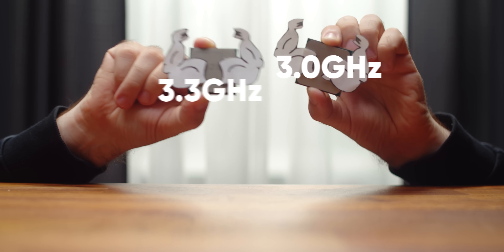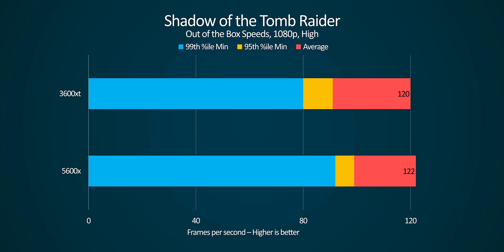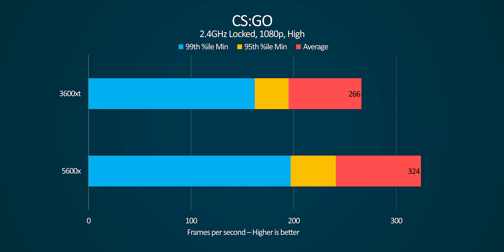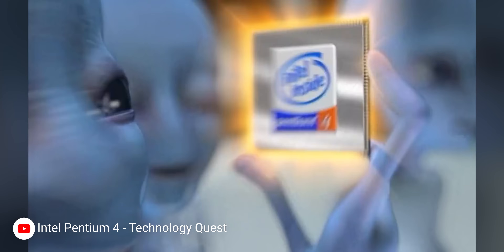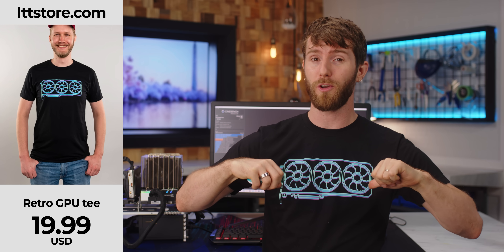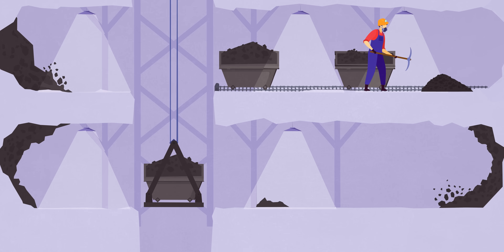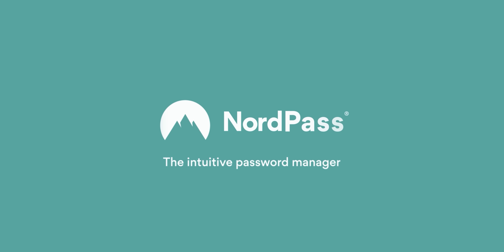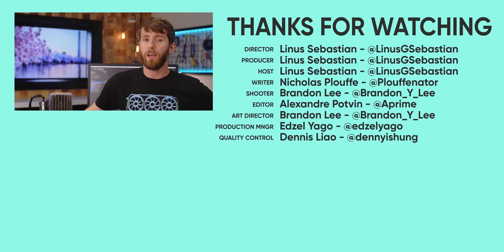Why CPU GHz Doesn’t Matter!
There is a lot more to IPC than just clock speed, so we took two AMD CPUs with the same core count and similar speeds and pitted them against each other. How well will they perform when underclocked? The results might surprise you!

CHAPTERS
0:00 Intro
0:57 The Test
1:59 5600x Faster, Why?
3:10 The Takeaways
4:15 If Not GHz, Then What?
5:15 IPC
7:16 CPU Design Factors
8:40 The Solution?
10:10 Outro